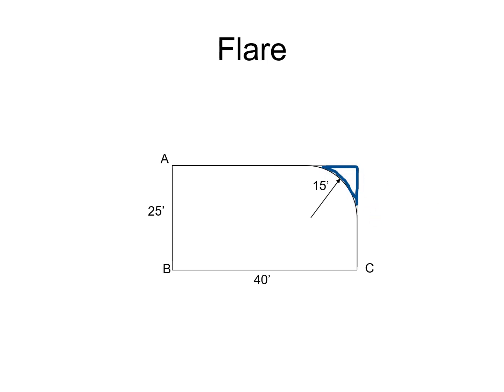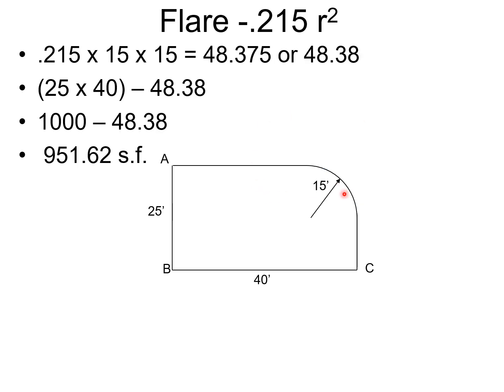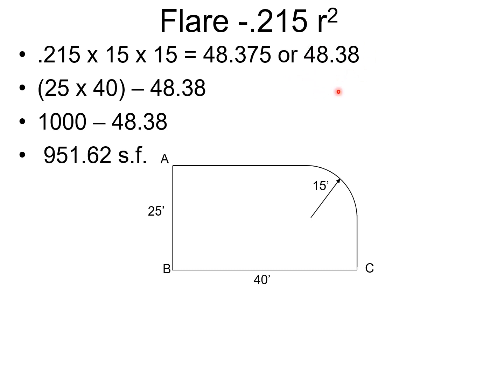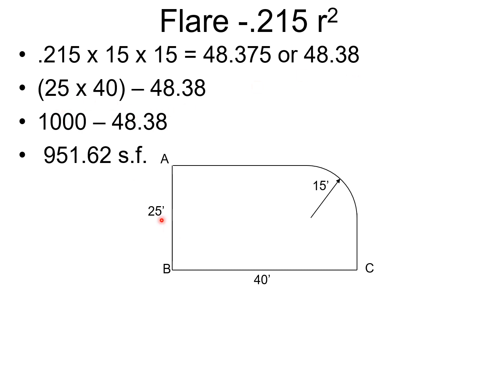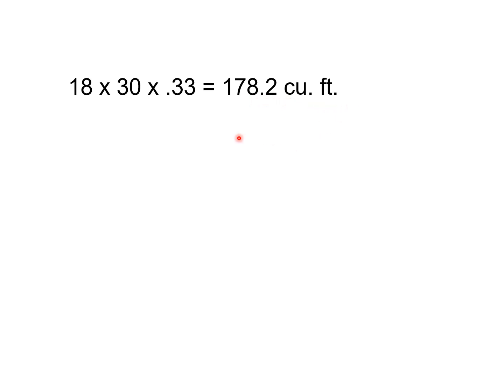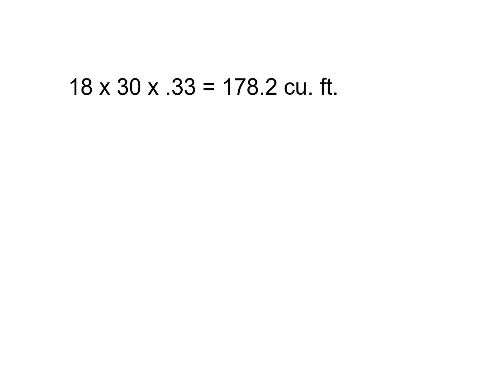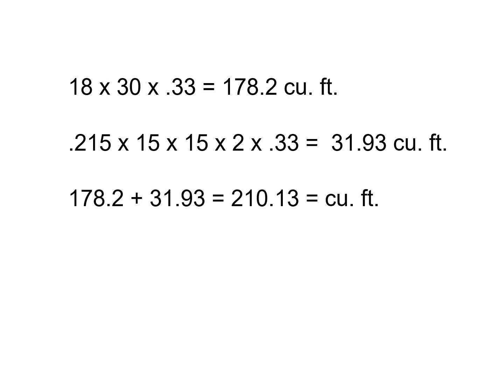Flare Calc for Video 88